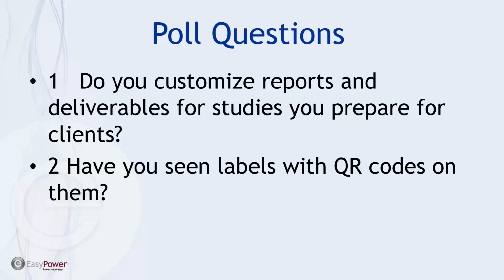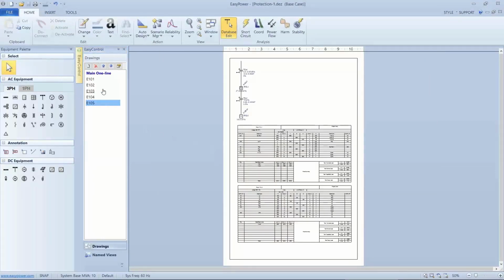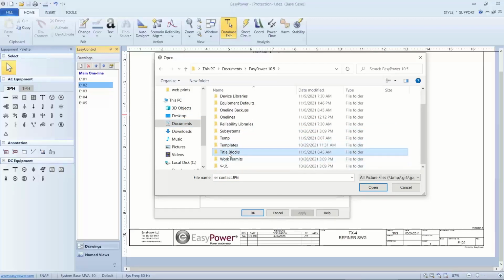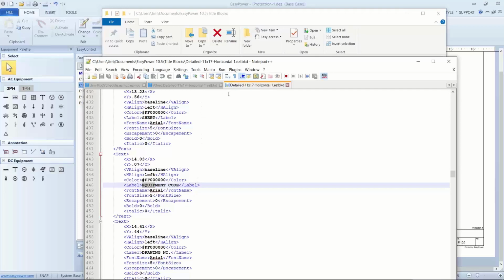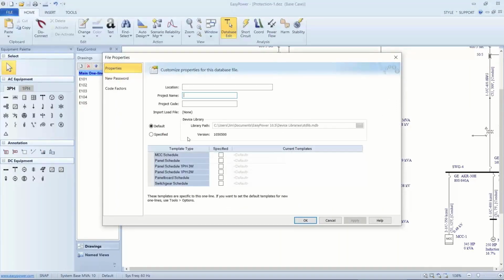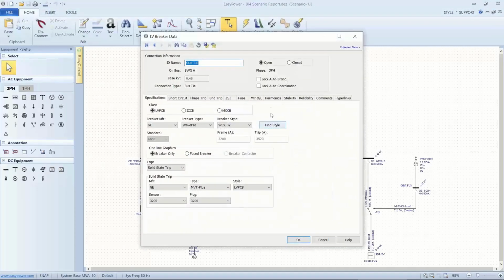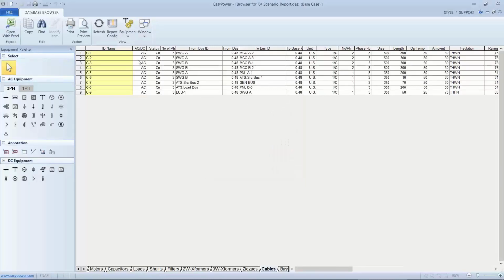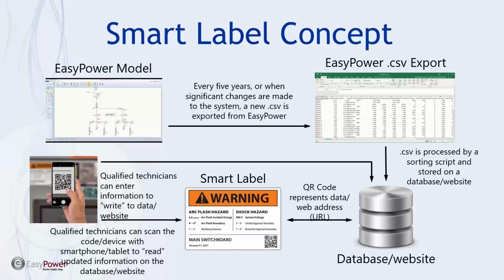Creating and Working With Reports in EasyPower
In this refresher webinar, Jim Chastain at EasyPower gives basic information concerning how to create a report, modify the data collected if needed, find it in the window, show the one line and the report on the same screen, print such a report or export it if desired.